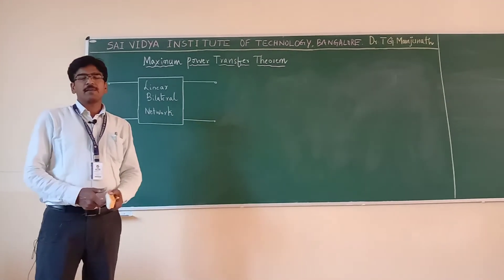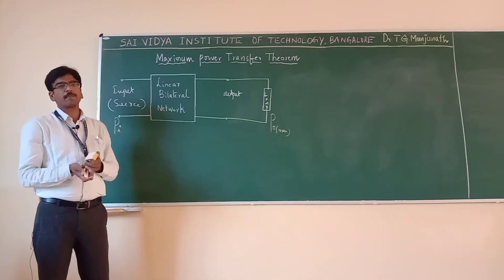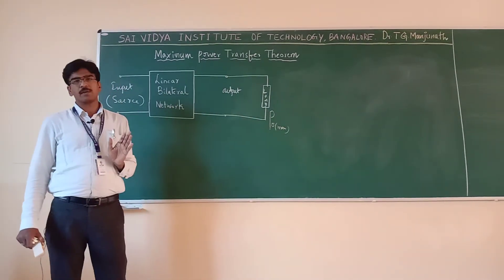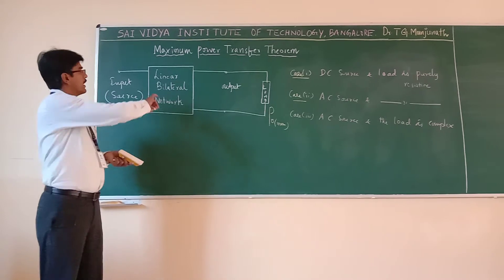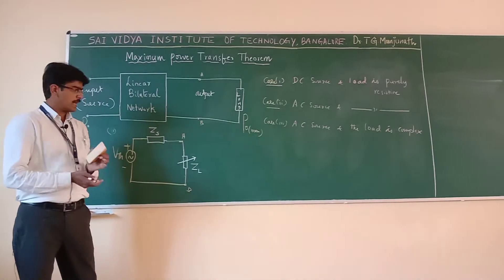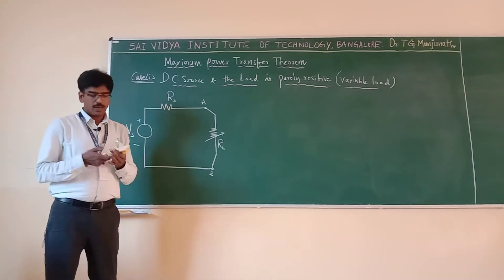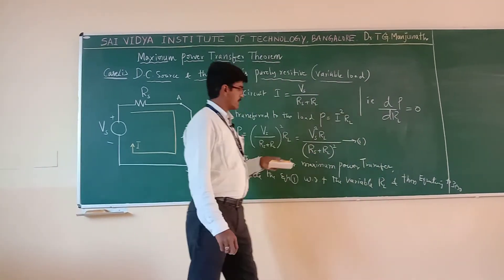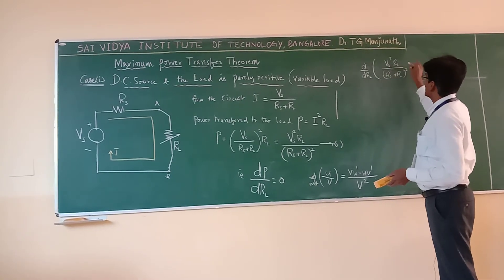VTU_NT_Maximum Power Transfer Theorem - Dr.TG Manjunath Session 7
Maximum power transfer theorem proof